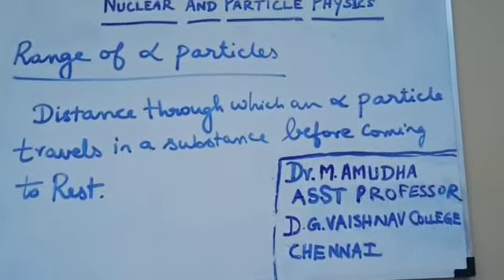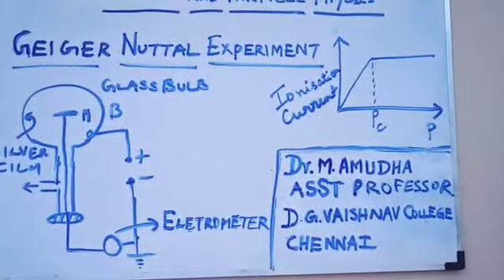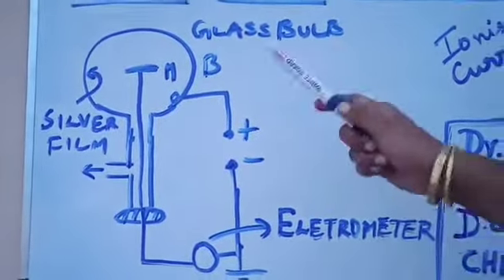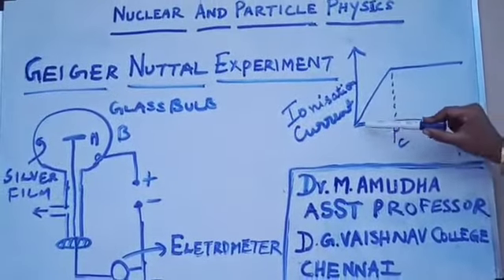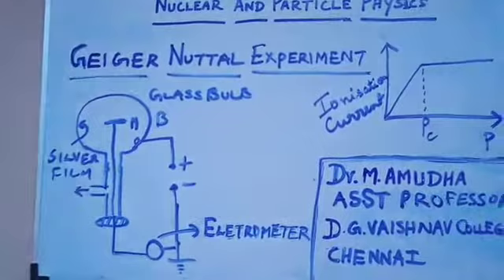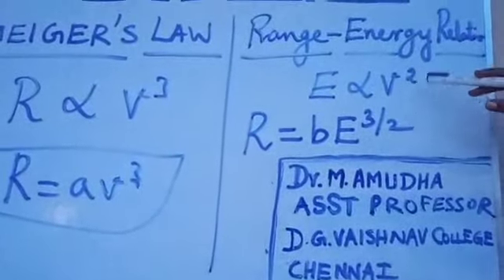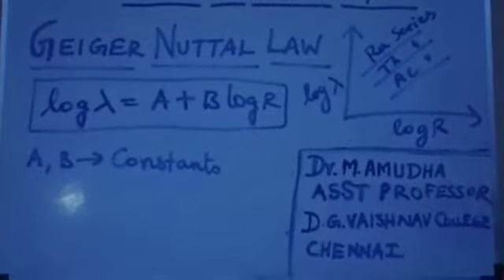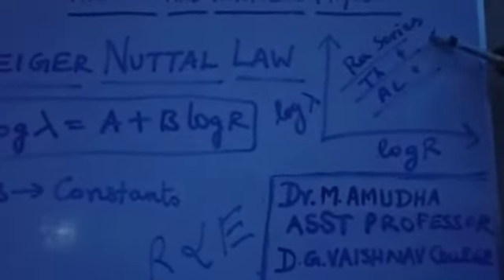Geiger Nuttal law